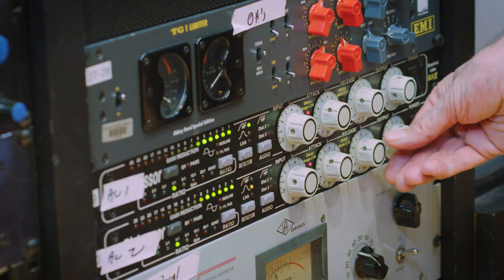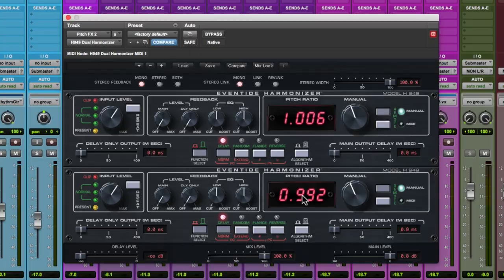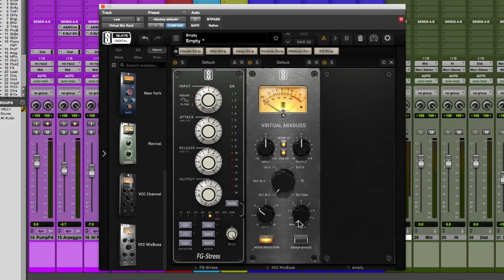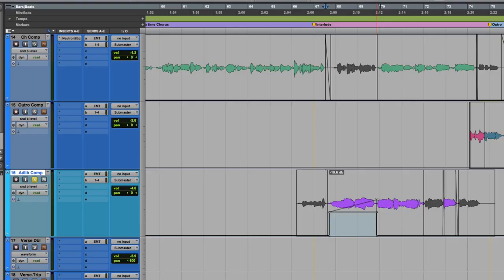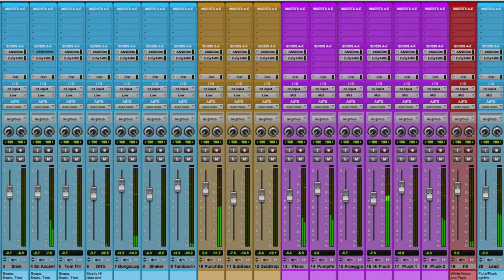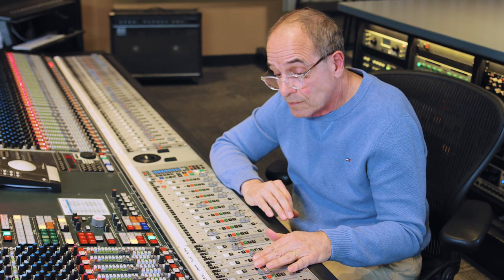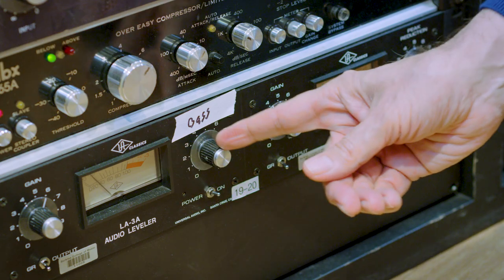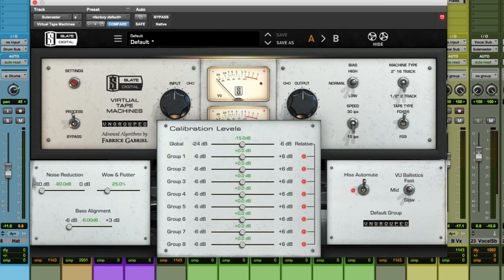Advanced Mixing Techniques | Course Overview | Music Production | Richard Mendelson | Berklee Online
Advanced Mixing Techniques is a next-generation music mixing course for you to take your mixing skills to the highest level. In addition to an in-depth exploration of traditional mixing topics such as balance, EQ, dynamics, spatial effects, and automation, you’ll explore pitch and time correction and mixing for digital streaming services. Throughout the course, you will mix 12 provided recordings in a variety of Billboard chart-related styles, including R&B/hip-hop, pop, electronic dance, country, and rock. This work requires you to organize, implement, and execute large multitrack mixes in a DAW mixdown environment, in addition to executing technically and creatively advanced mixing techniques and preparing mixes for contemporary streaming formats.

By the end of the course, you will be able to:
Organize, implement, and execute large multitrack mixes in a DAW mixdown environment
Execute technically and creatively advanced mixing techniques
Mix for contemporary streaming formats
Execute advanced mixing techniques, such as pitch and time corrections
Produce a professional mix across a number of popular musical genres

About Richard Mendelson:
Richard Mendelson is a senior faculty member in the Music Production and Engineering department at Berklee College of Music. A long-time educator, Mendelson specializes in mixing and recording. His former students include many Grammy-winning mixing and recording engineers. Mendelson's work has been featured in recordings by artists such as Rihanna, Nicole Scherzinger, Fergie, and Garbage, and he is a first-call mix-down engineer in the Boston area. Mendelson is an expert in digital sampling and has created more than 10 international best-selling sample products for Big Fish Audio and East/West Communications.

About Berklee Online:
1-866-BERKLEE (US)
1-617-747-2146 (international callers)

Berklee Online | Berklee College of Music | Online Course | Graduate Course | Advanced Sound Mixing | Advanced Mixing Techniques | Music Production | Richard Mendelson | Rihanna | Nicole Scherzinger | Fergie | Grammy